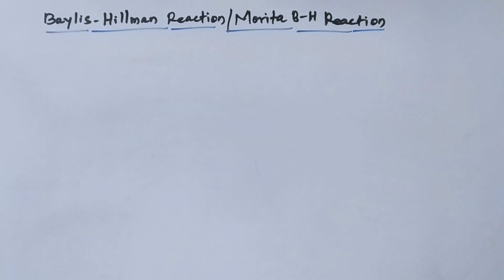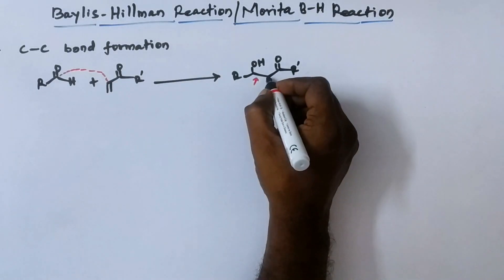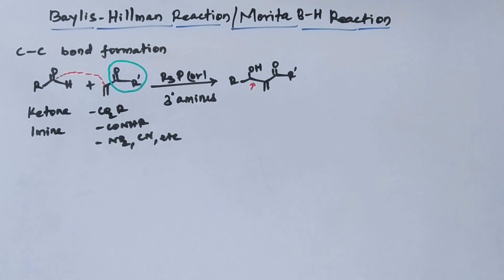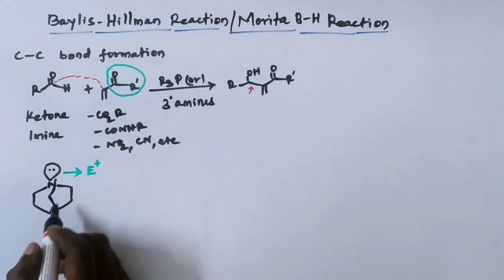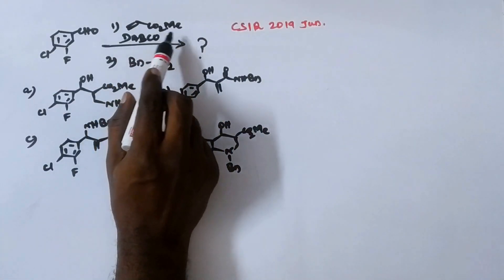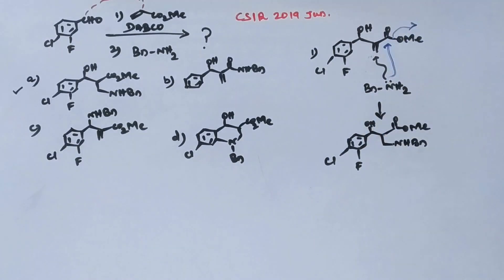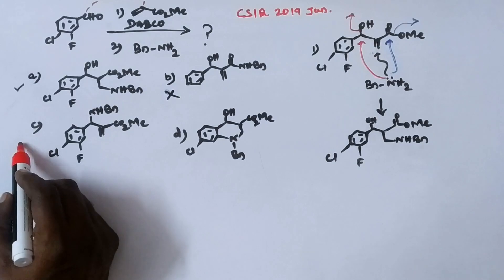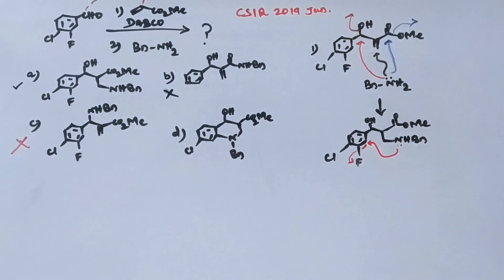Baylis-Hillman Reaction and Solving CSIR question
Baylis-Hillman Reaction  for PGTRB CHEMISTRY, CSIR, GATE and IIT JAM